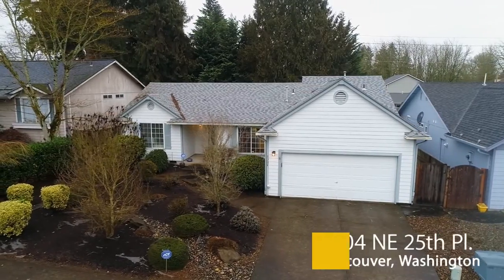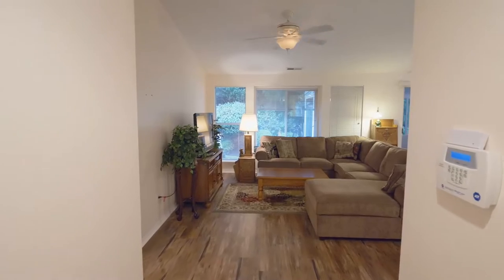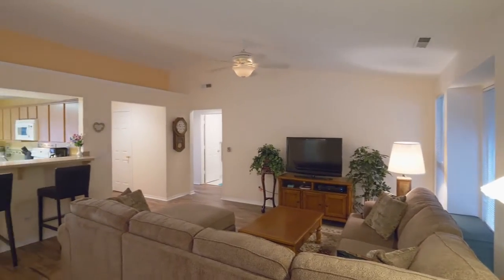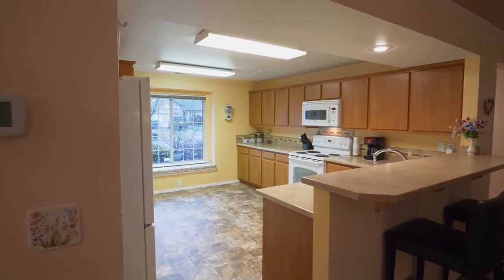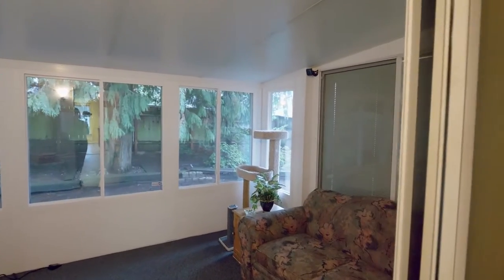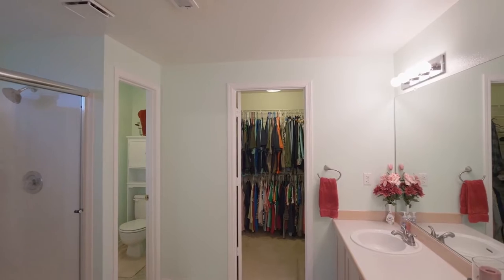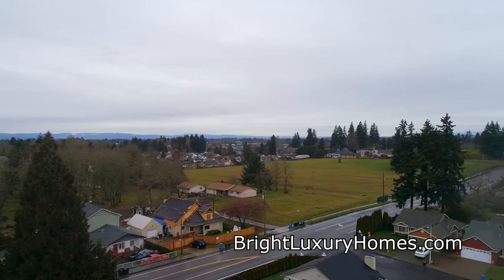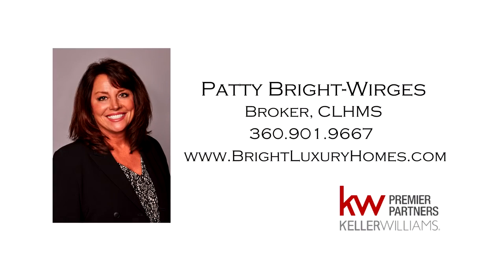Spacious One Level Home in Vancouver ~ Video of 8304 NE 25th Pl.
This one level Ranch is in a highly desirable area. Vaulted Ceilings, newer kitchen Cabinetry, counters with tile back splash, window seat, eating bar & Pantry. GIS- 1400 sq feet doe not include the 126 Sq ft sunroom. Terrific split plan w/ master on 1 side and 2 additional bedrooms on the other side. Newer Furnace/heat pump/AC 2009, Roof 2017, Leaf Guard Gutters, Sprinkler System, Wired for Security System, Private Fenced yard, Low Maintenance Landscaping.